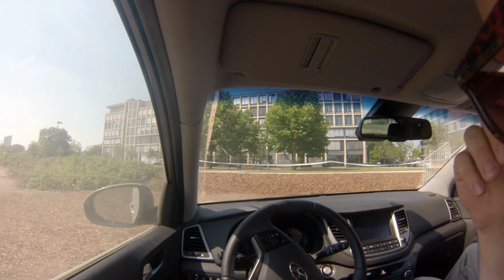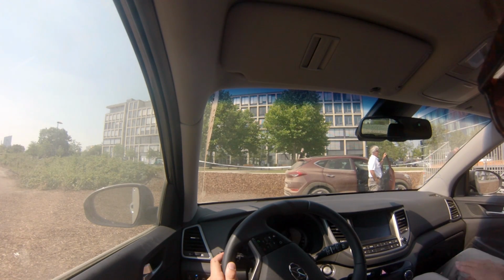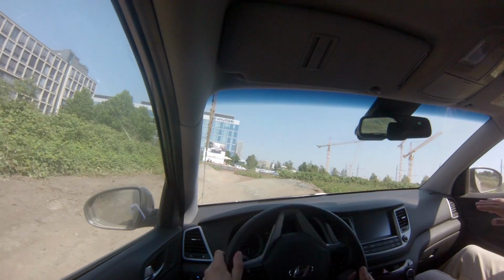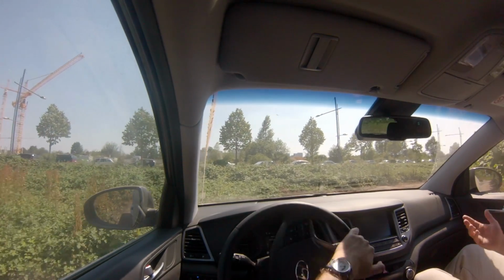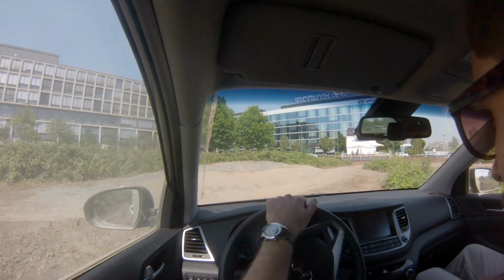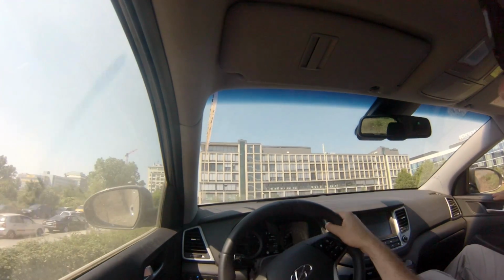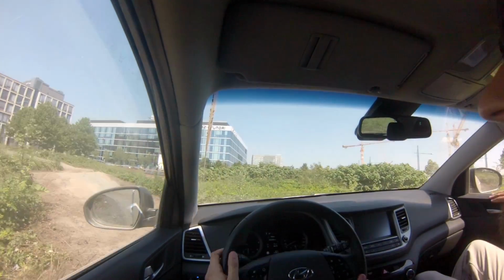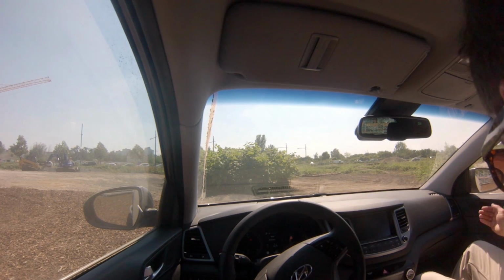Test off-road Hyundai Tucson 2015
Workshop off-road susținut în cadul evenimentului de lansare al noului Hyundai Tucson, care s-a desfășurat în Frankfurt, Germania în luna iunie 2015.